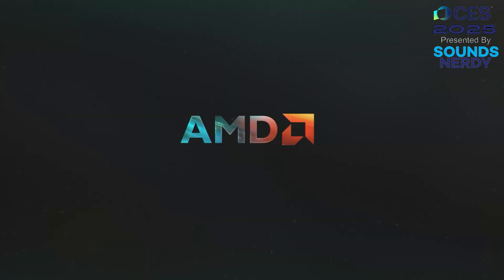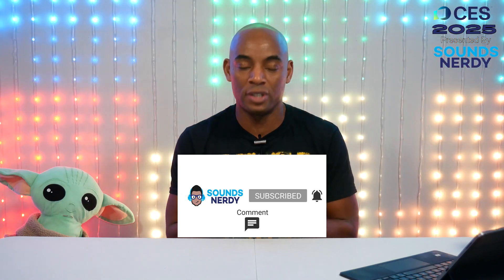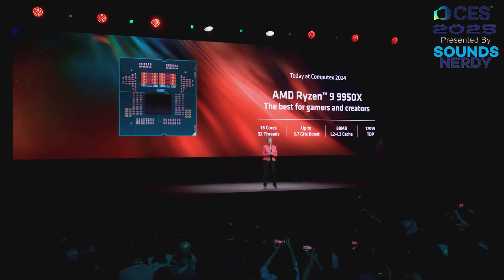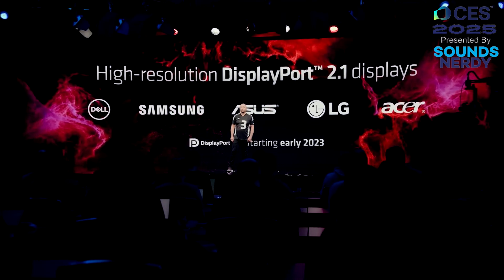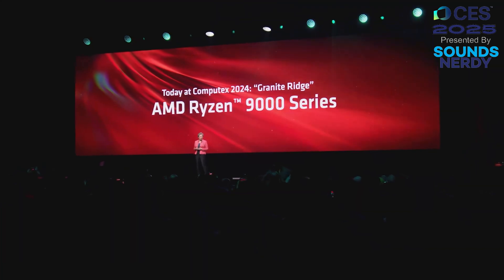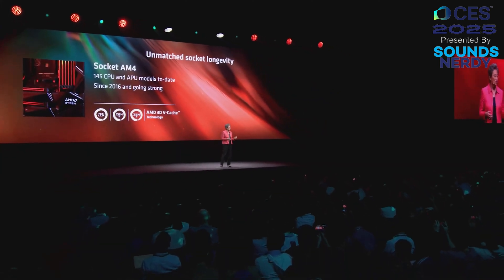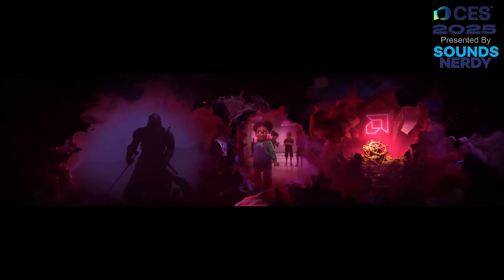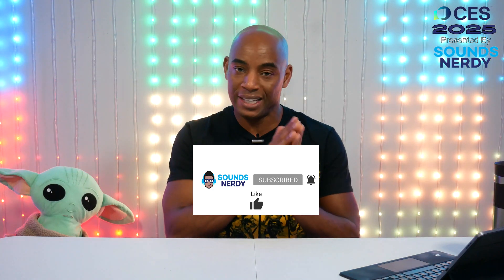CES 2025 Preview: What to Expect From AMD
CES 2025 is here and AMD is going to unveil the new RDNA 4 GPUs and the Ryzen 9  9950X3D CPU.

0:00 - Intro
0:52 - AMD Preview
1:12 -  RDNA4 GPUs
2:36 - Ryzen 9 9950X3D CPU
3:25 - Strix Halo Ryzen APU and Z2

I do reviews, unboxings, previews, and hands-on of any consumer tech.
I love reviewing headphones and then letting you know which ones are good.

Join us as we discuss anything that Sounds Nerdy in the Tech world.

Stay Nerdy.